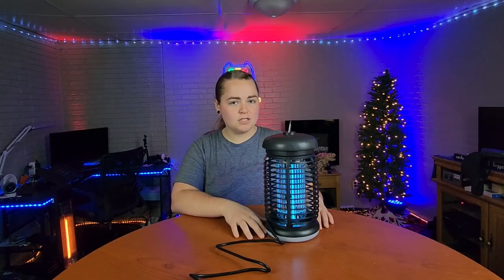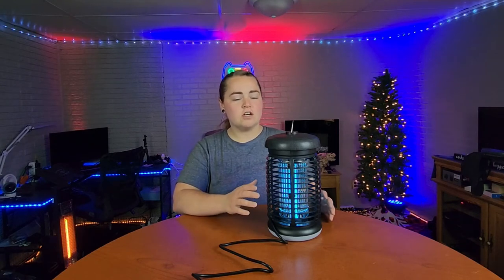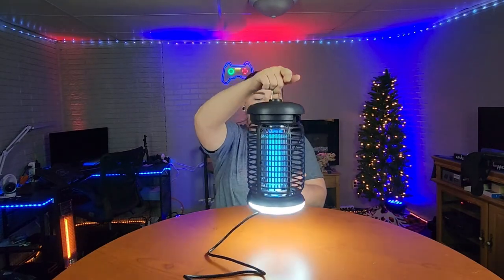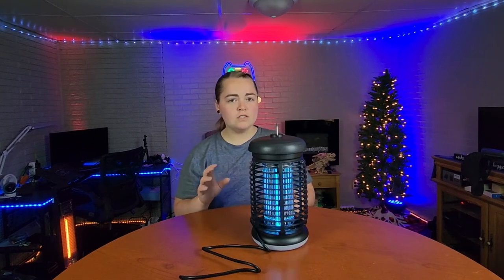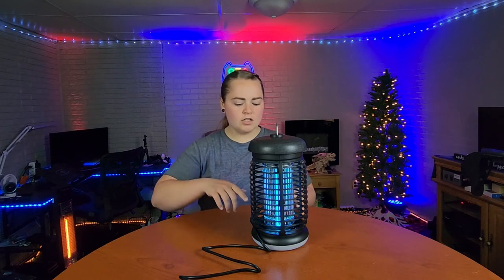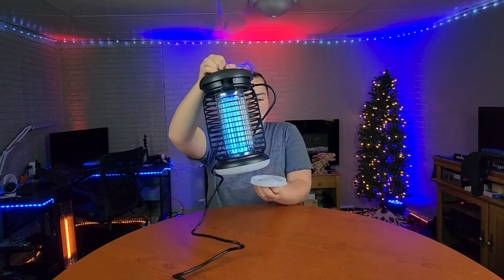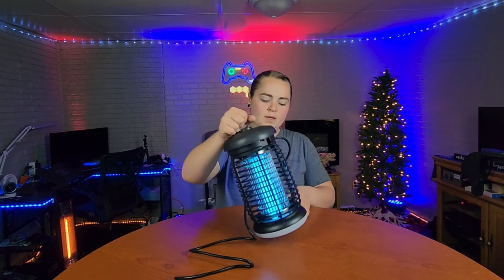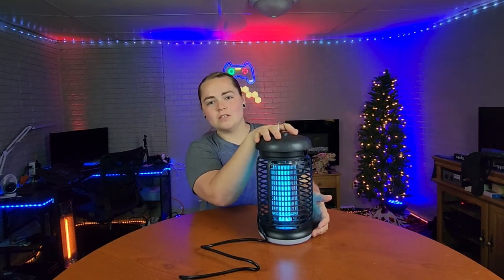Definitely going to be taking this bug zapper camping with me